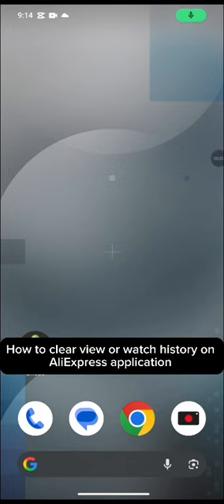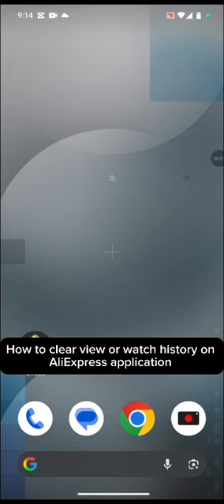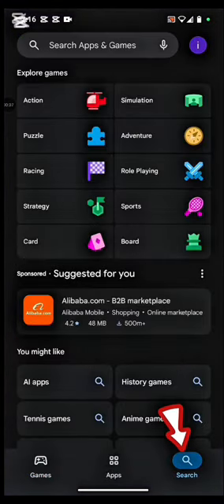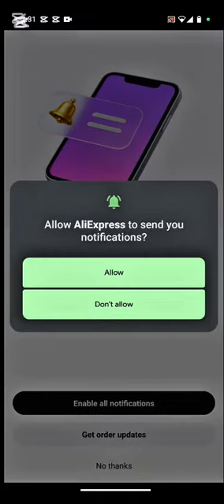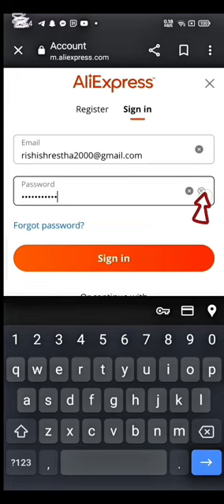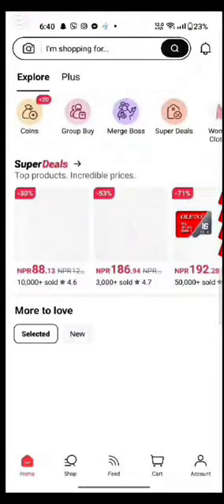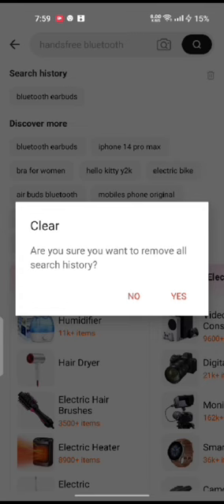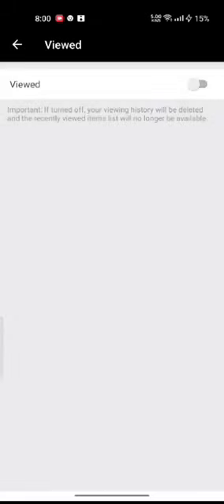How to clear view or watch history on your AliExpress's account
In this video, I’ll show you how to clear view or watch history on your AliExpress account step by step. If AliExpress is showing unwanted recommendations or you want to protect your privacy, clearing your watch/view history is the best solution.

This tutorial works for AliExpress app (Android & iPhone) and helps you reset your browsing data easily. Follow along and clean your AliExpress history in just a few taps!

Topics covered:

* How to clear AliExpress view history
* How to delete watch history on AliExpress
* Stop unwanted product recommendations
* AliExpress privacy settings
* AliExpress app tips & tricks